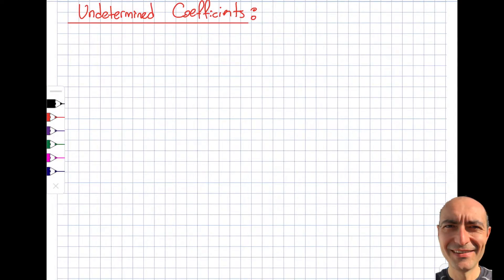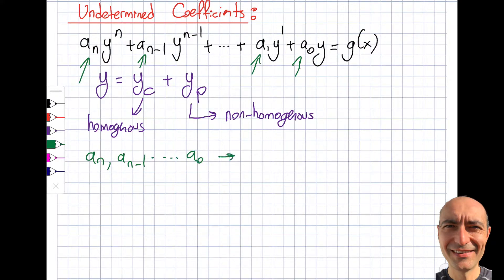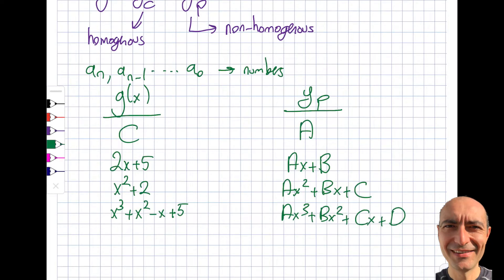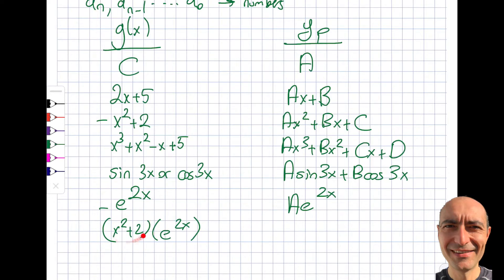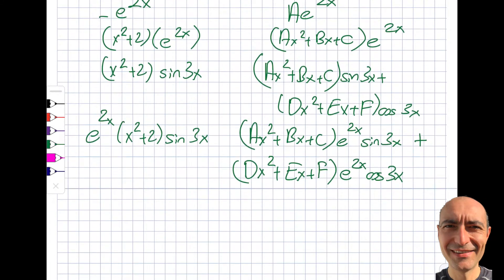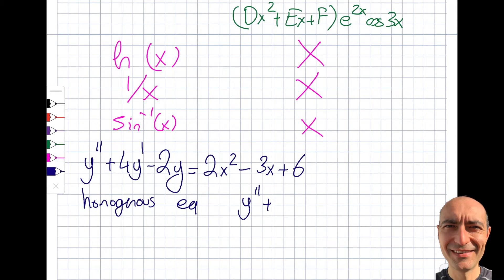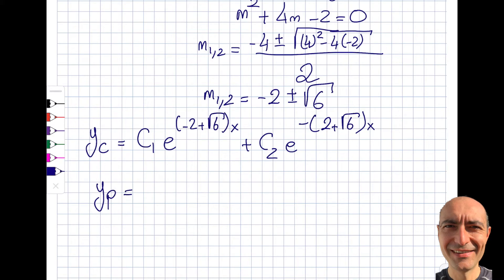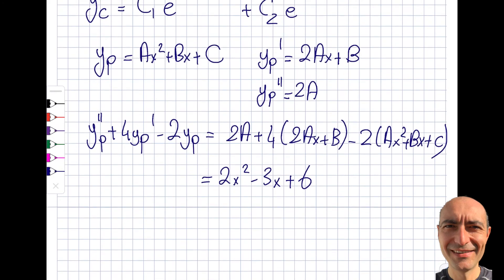Higher-Order ODE - 3.8 - Undetermined Coefficients- Part 1 of 4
In the next four segments, we will investigate the undetermined coefficient approach to solve 2nd and higher-order nonhomogeneous differential equations. In this particular segment, we introduce the undetermined coefficient approach, go over several scenarios where one can/cannot use the approach. We also solve an example problem to illustrate the approach. This material is based upon work supported by the National Science Foundation under Grant No. 2019664. Any opinions, findings, and conclusions, or recommendations expressed in this material are those of the author and do not necessarily reflect the views of the National Science Foundation.